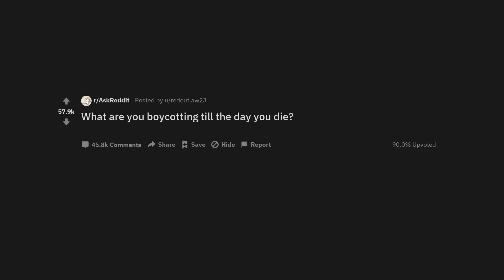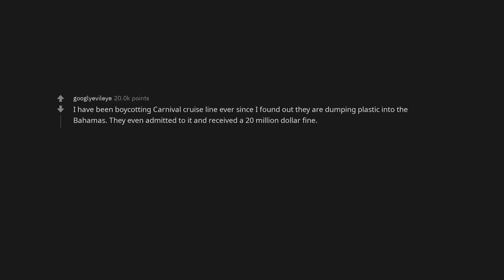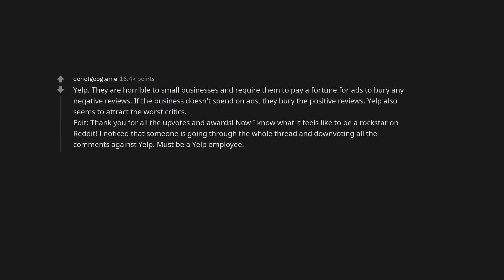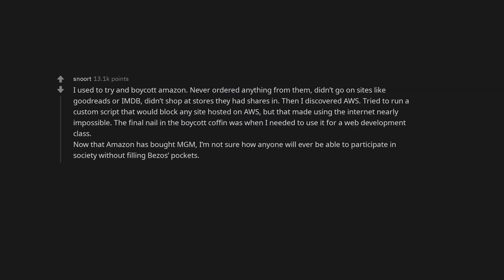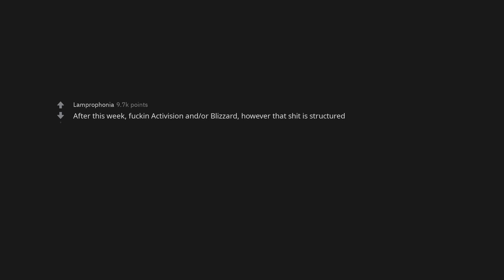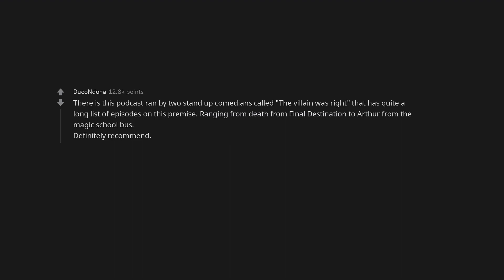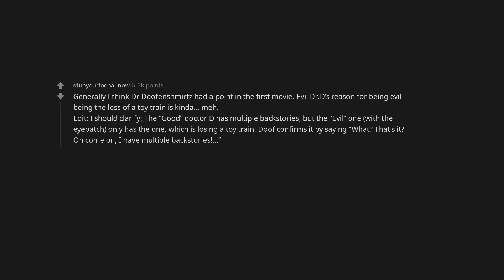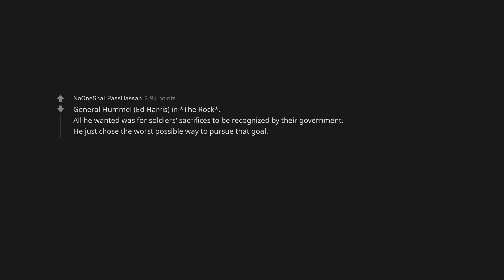What are you boycotting till the day you die?